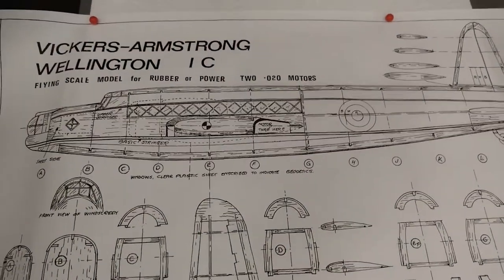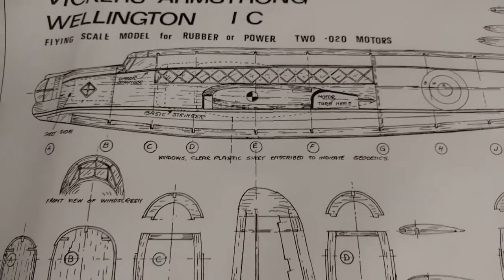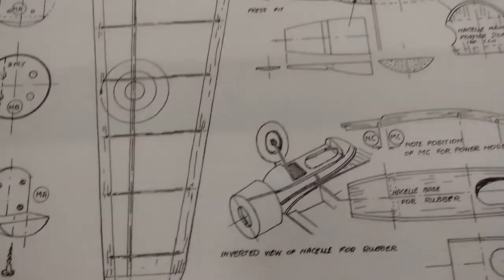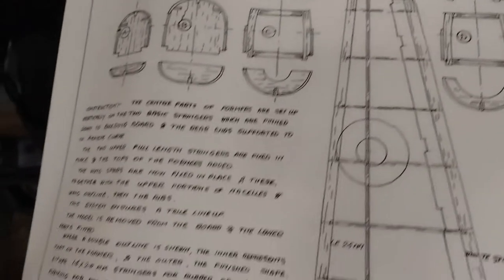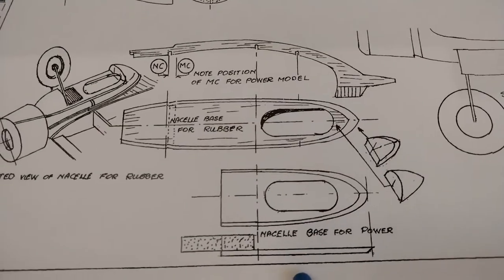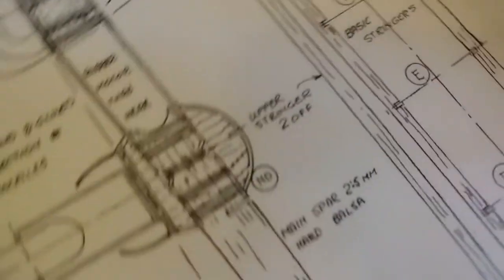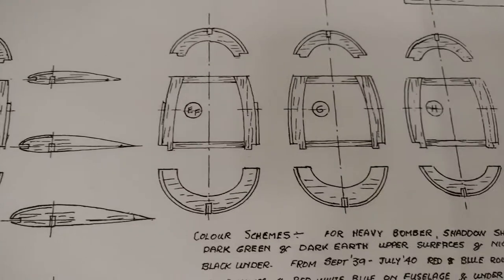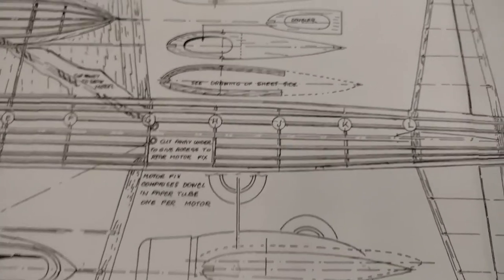01 Wellington Balsa Model Plan Preview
How to build a balsa wood Wellington bomber.
I take the plan from Harald J Towner and I review it in preparation for this whole new project.